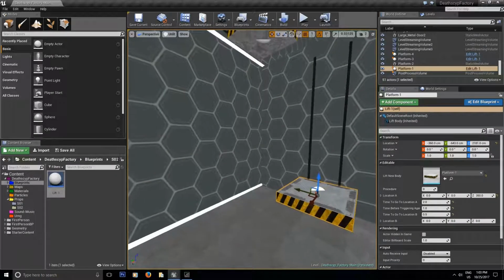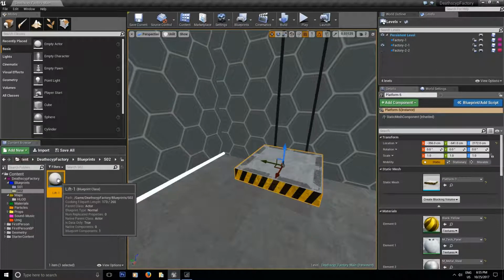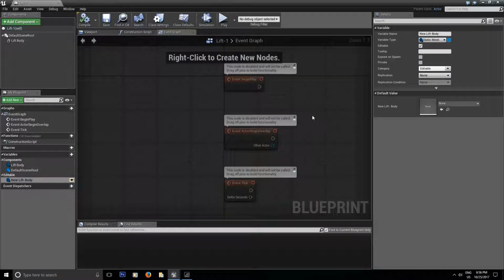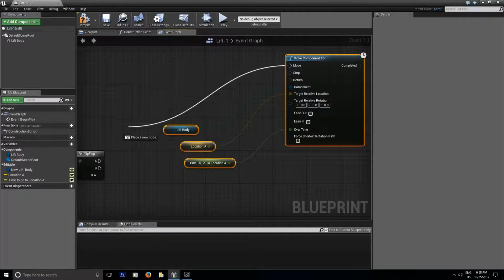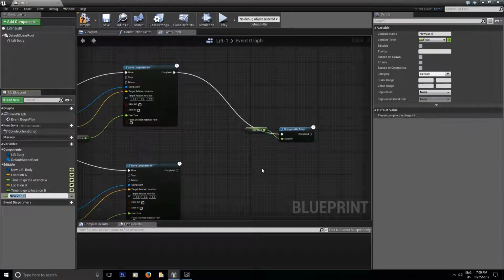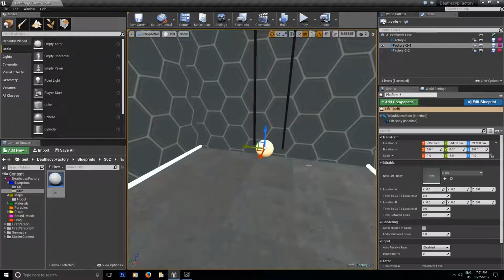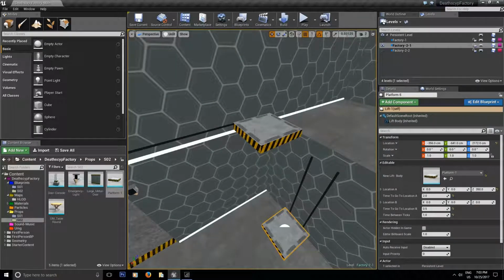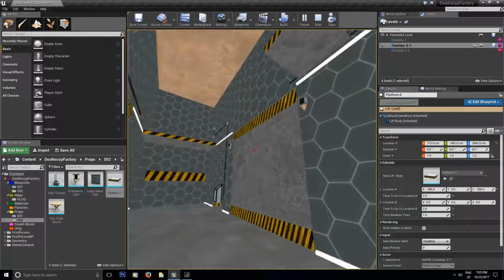Ue4 Tutorials - Deathscyp Factory S02E07 Fully Customizable Linear Lift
Hey guys!

In this episode we will be building our very first fully customizable linear lift!. You don't need to have followed all previous episode to learn how to do it:) Cheers!

Inside we learn how to use :
 - Move component to node
 - Flow control flip flop
 - Custom event loop method
 - Scene root importance
 - Call function node
 - Construction script

In the next episode we work go back to working on lighting!
Tune in!